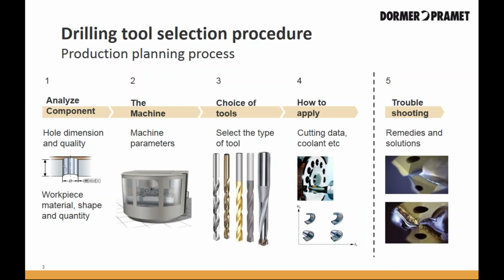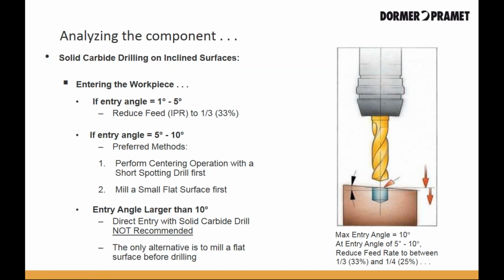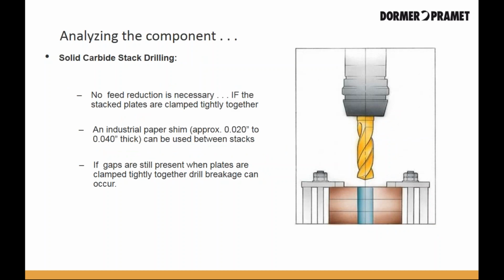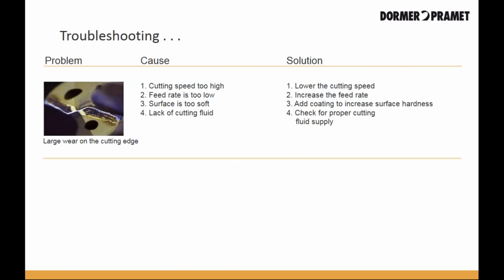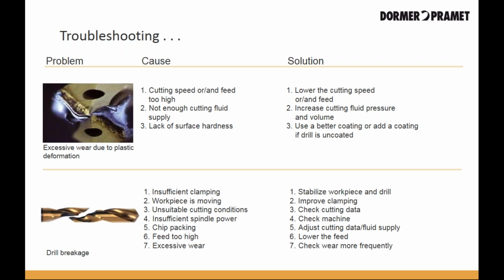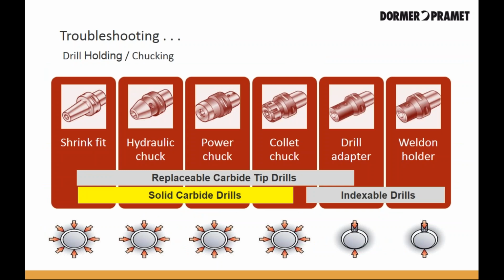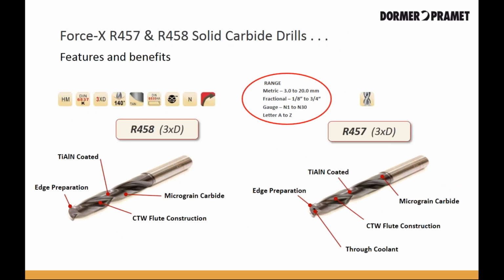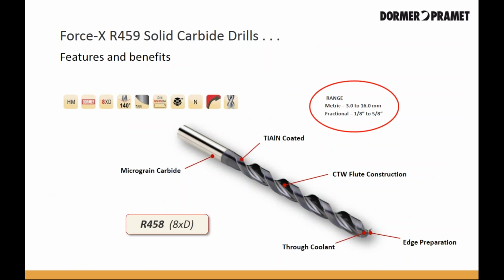2018 03 23 Online Training Series - Troubleshooting Solid Carbide Drills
Learn how to drill like an expert with solid carbide drills. Identify and
solve obstacles during your processes and how to avoid possible
troubles. Followed by tool selection recommendations.